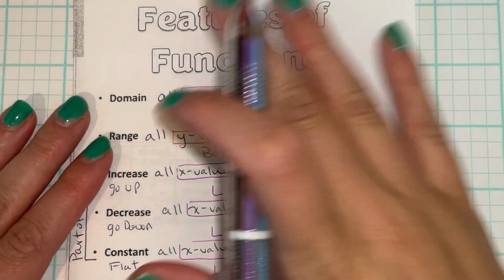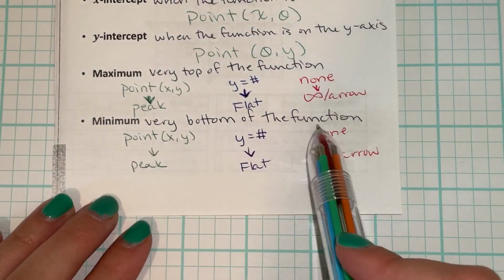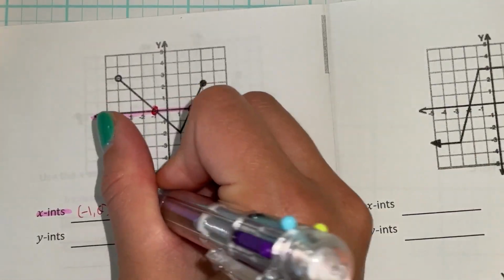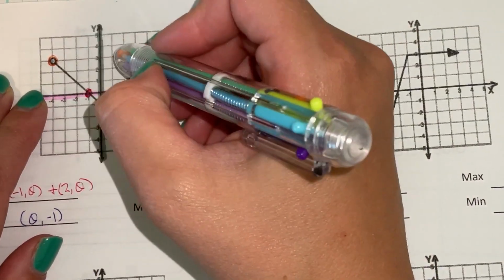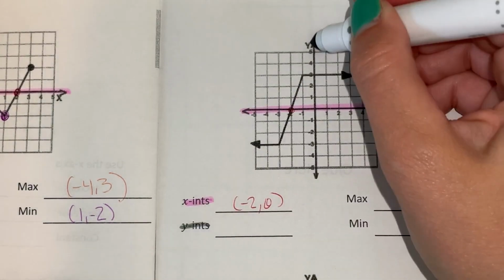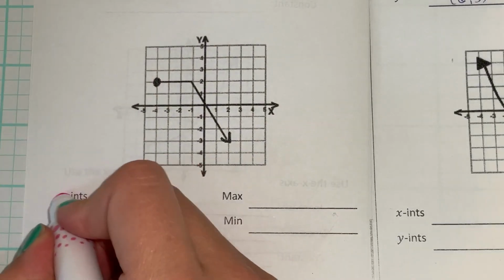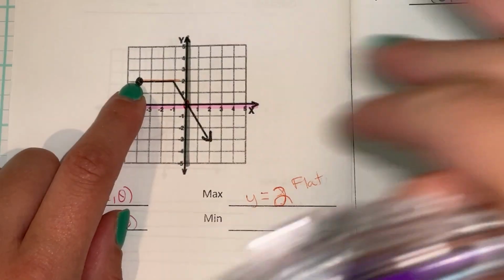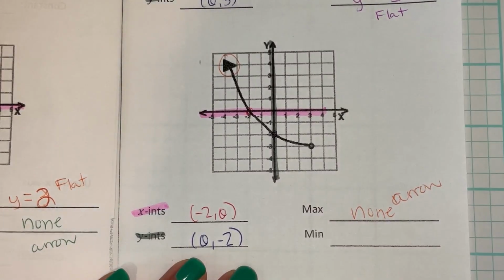Maximum Minimum X and Y Intercepts